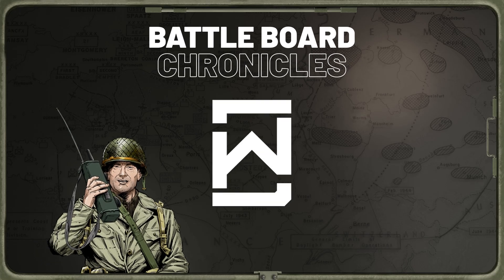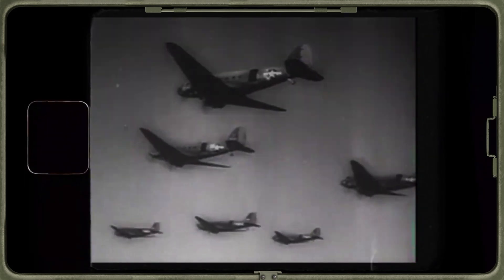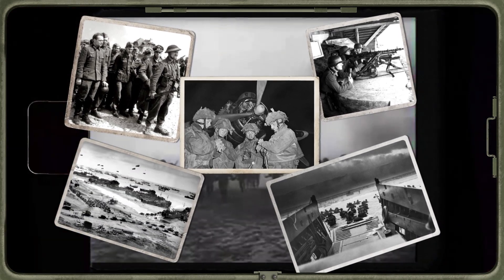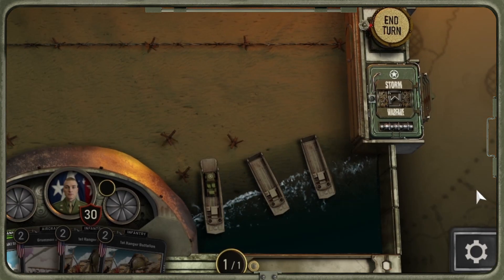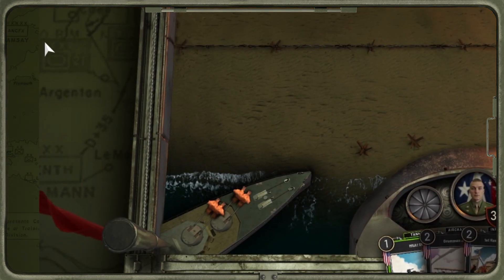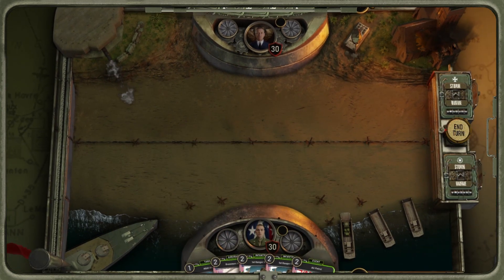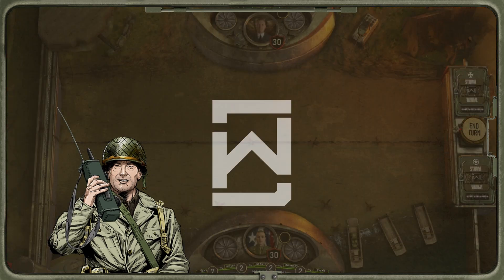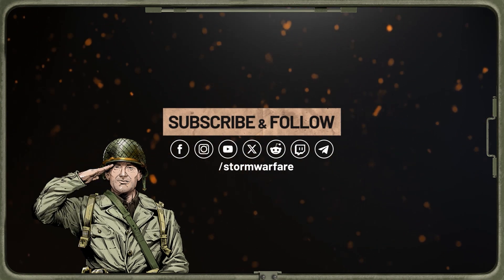Battle Board Chronicles : Normandy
Step onto the hallowed sands of Normandy in our "Battle Board Chronicles" series! Dive deep into our first board, a vivid depiction of the iconic D-Day landings. Witness history come to life!